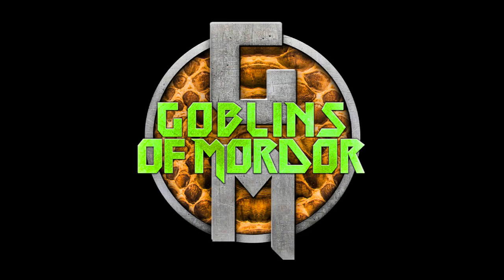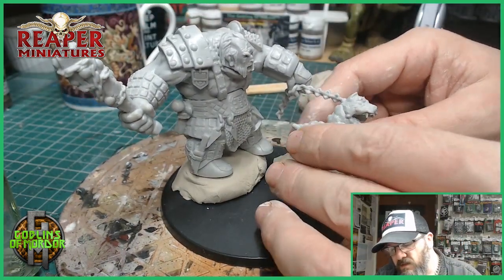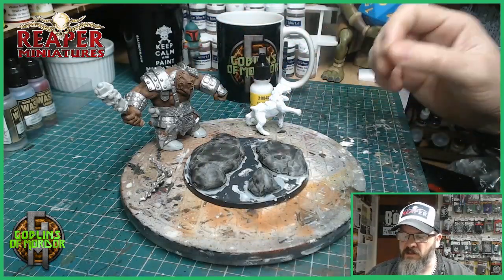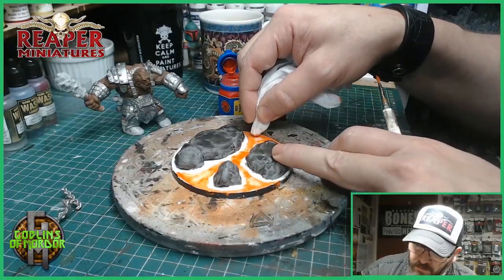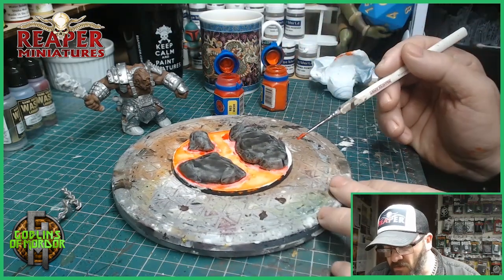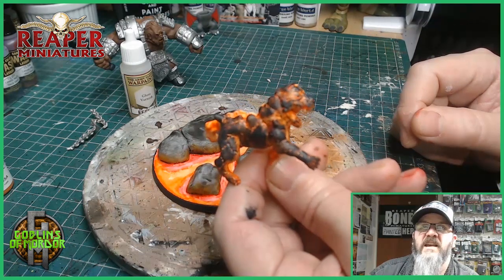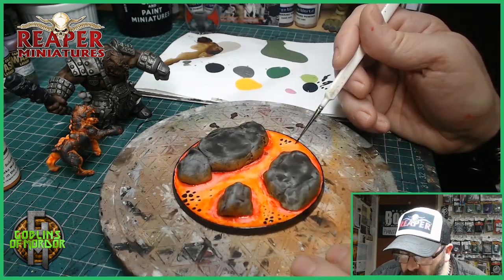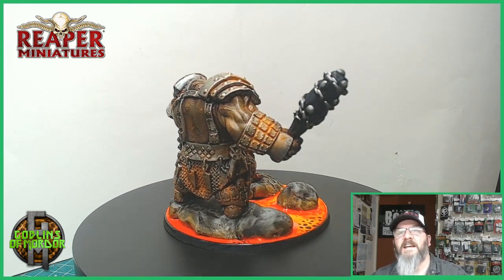Reaper Miniatures, Fire Giant with Hell Hound, Making Lava Bases (HD)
Reaper Miniatures.

Voice actor.